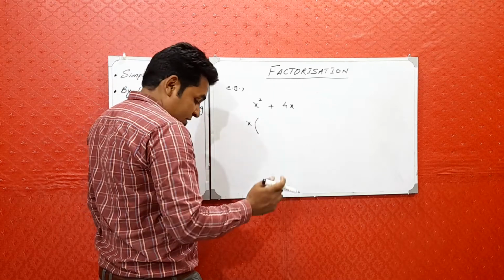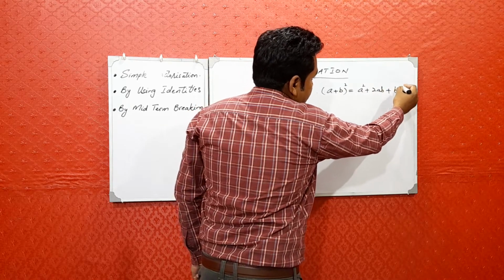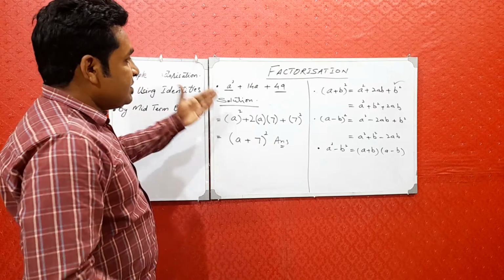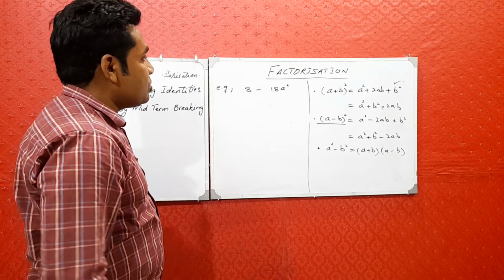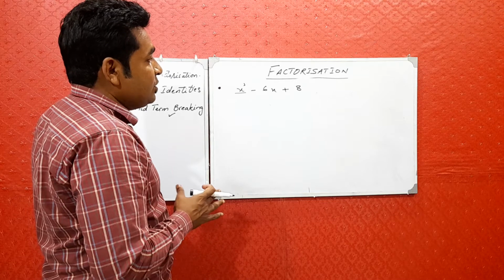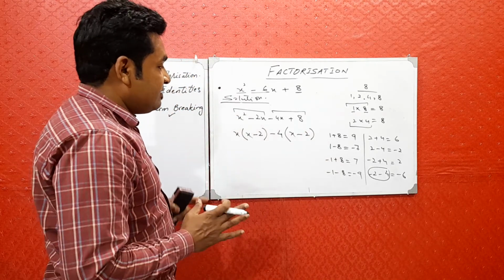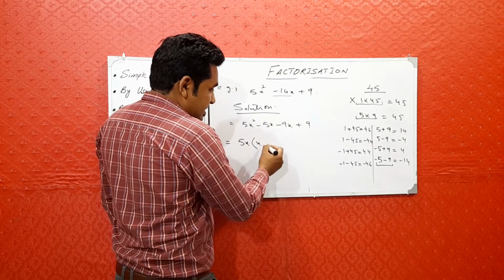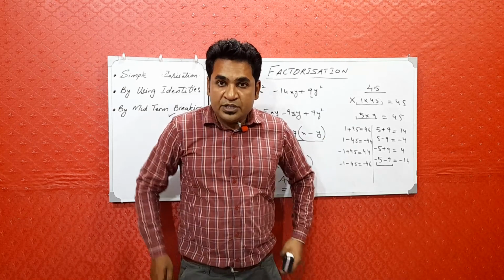Factorisation by using Identities & Mid-term breaking, O-levels, Middle, High School, IGCSE, GCSE,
This video will help viewers to learn about factorisation and different methods of factorisation, e.g., by using identities and mid-term breaking method